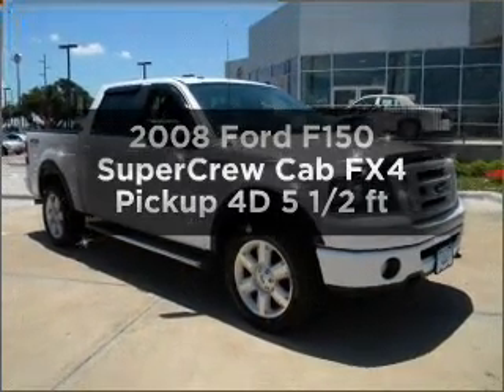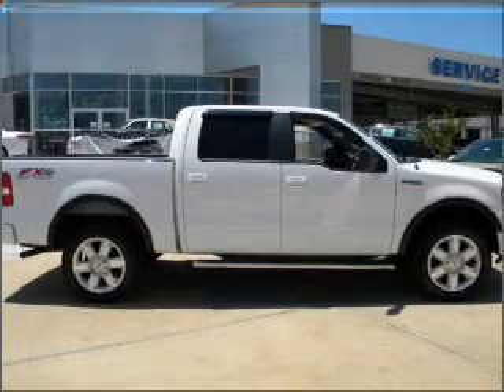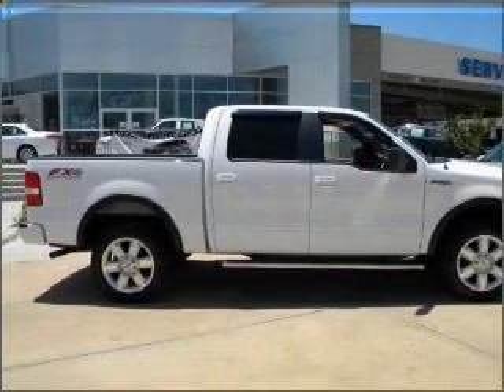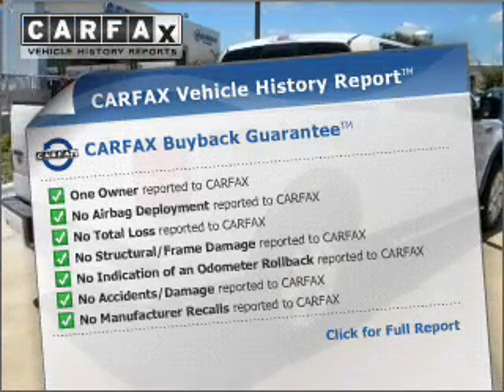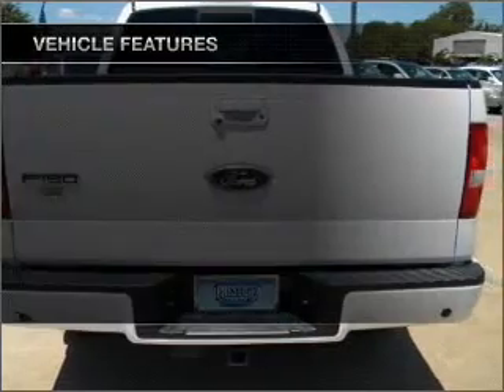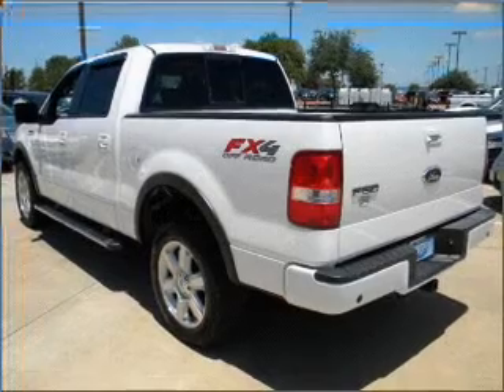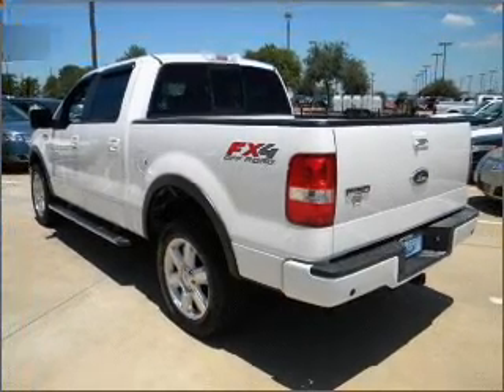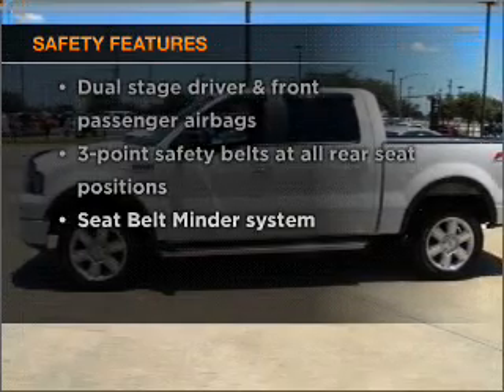2008 Ford F150 SuperCrew Cab - Garland TX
Year: 2008
Make: Ford
Model: F150 SuperCrew Cab
Trim: FX4 Pickup 4D 5 1/2 ft
Engine: 8 cylinder flex fuel 5.4 liter
Transmission:
Color: White
Mileage: 43193
Address:
3601 S. Shiloh Ave